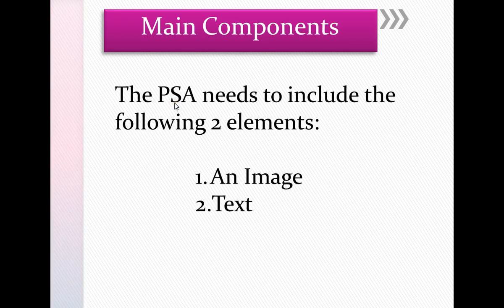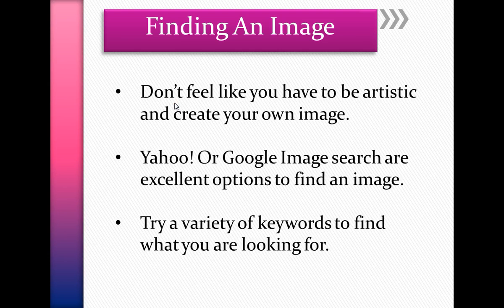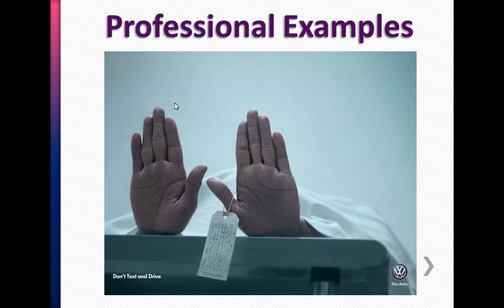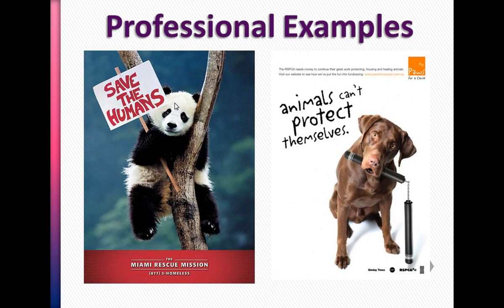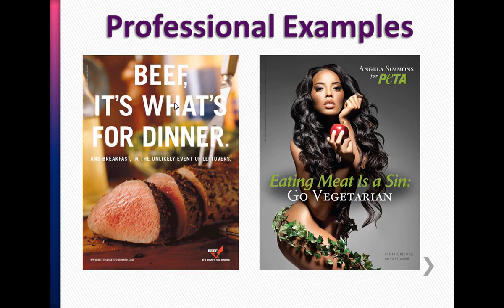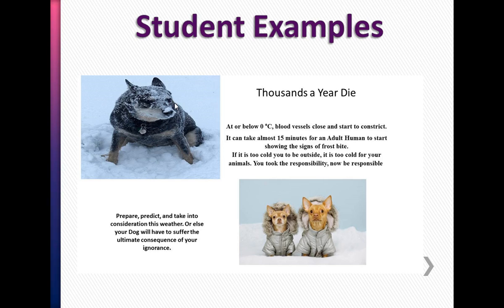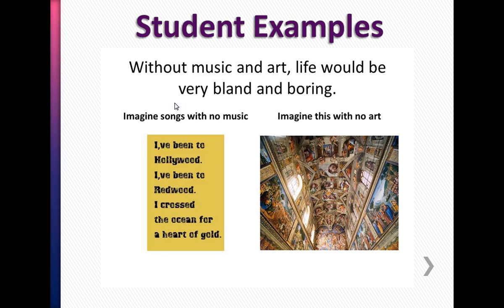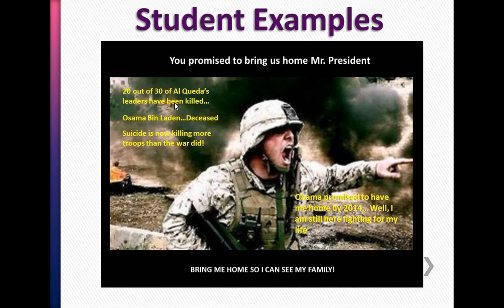ITT HU1440 Visual Argument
Further description and examples of the Visual Argument assignment